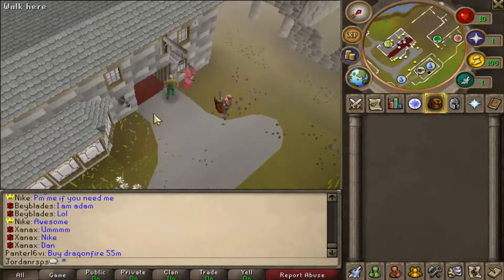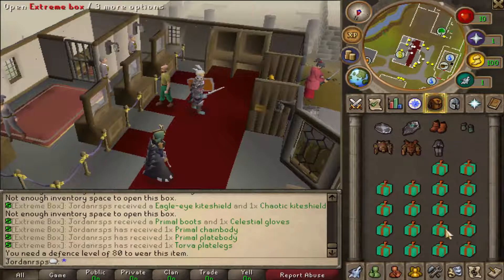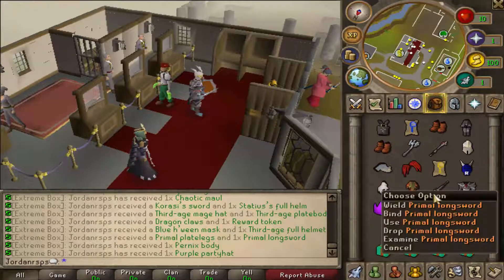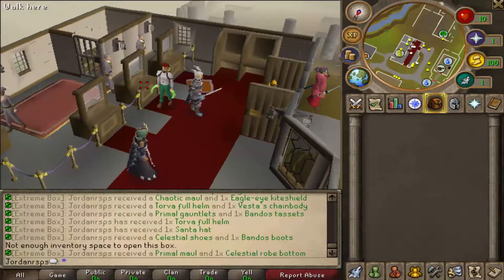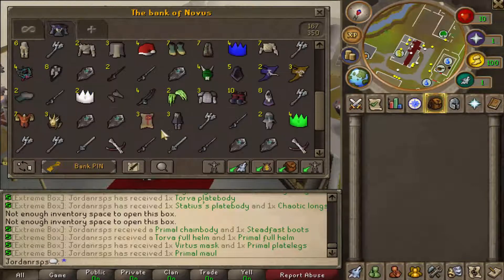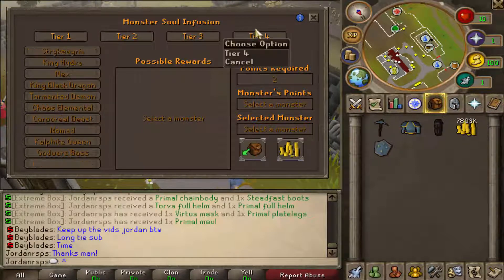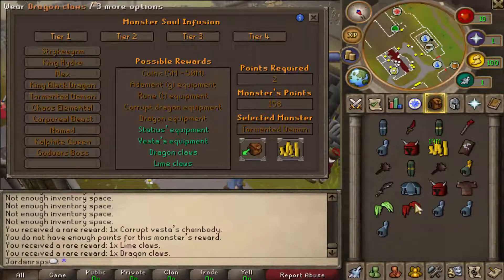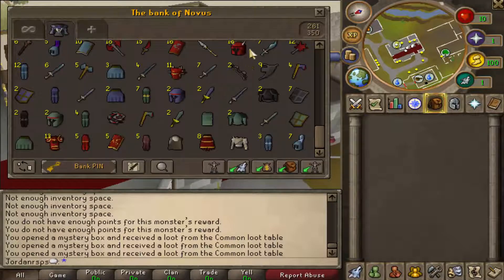THE BEST MYSTERY BOX OPENING EVER!? 4000$ MBox Opening! (Giveaway!!)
1. Like the video
3. Comment your IGN
That's it!

Go check the server out, it'll be worth your time!
Make sure to join, and embark on a new adventure!

1. Veorra & The Tech Thieves - Ghost Town [Chill Trap]
2. Jim Yosef - Forces (feat. Ivan Jamile & Kedo Rebelle)
3. Jim Yosef - Arrow